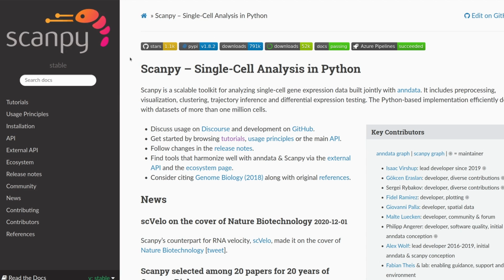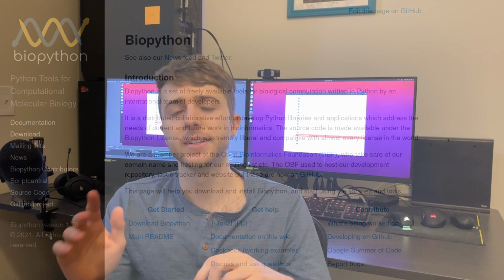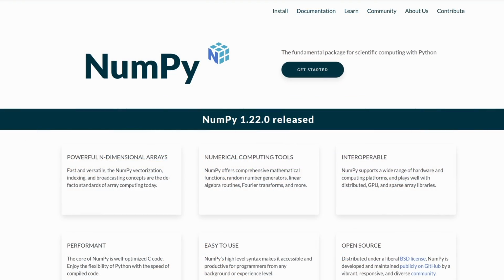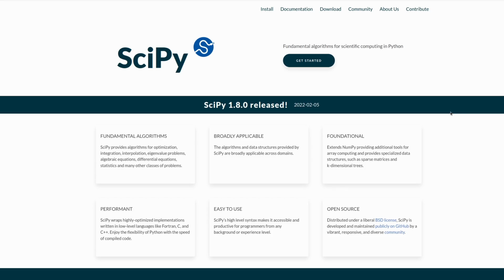R versus Python for bioinformatics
Which programming language should you learn if you want to start doing bioinformatics? I do a basic comparison between R and python in this video.

Both the R programming language and Python are very valuable tools for bioinformatics and data analysis but there are key differences between the two.

Note: Having at least a basic understanding of how to use Linux BASH and pathing is also very important, but I don't cover that here.